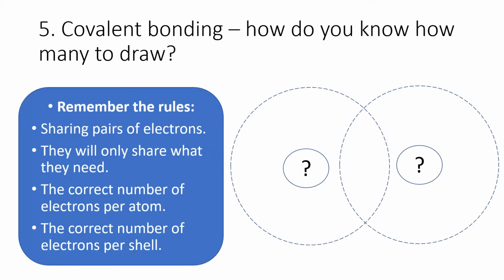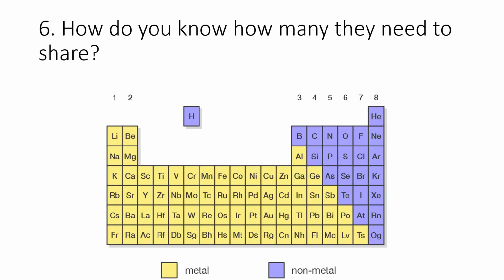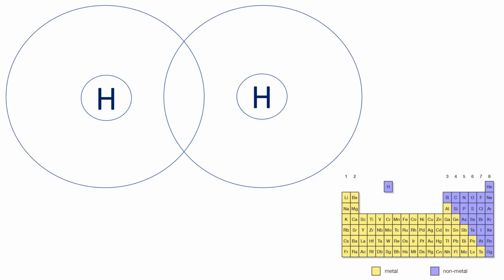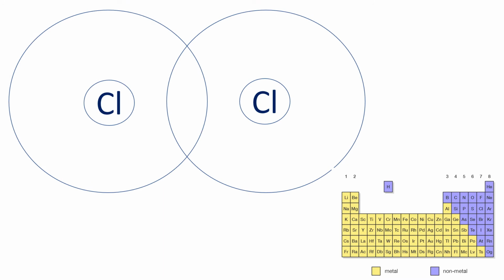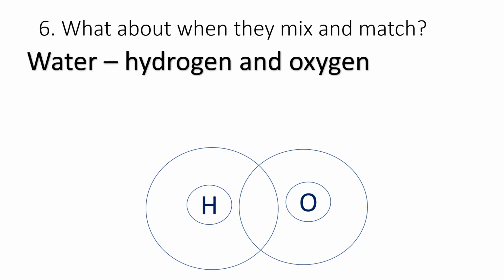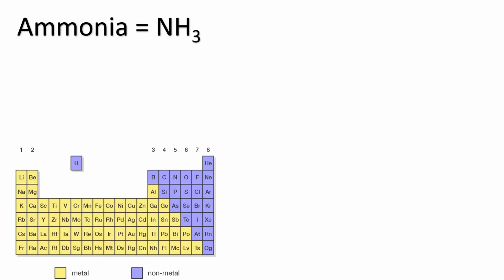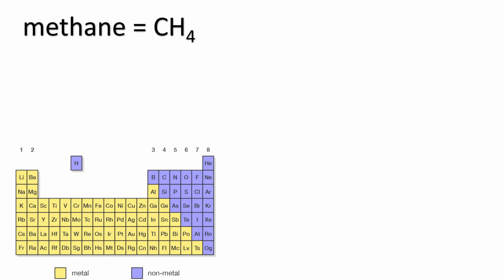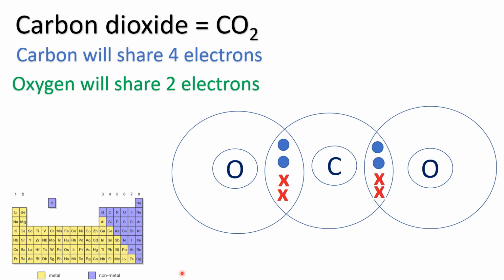Dot and cross diagrams part 2 Unit 2 Lesson 21